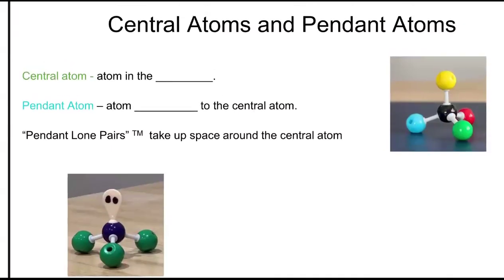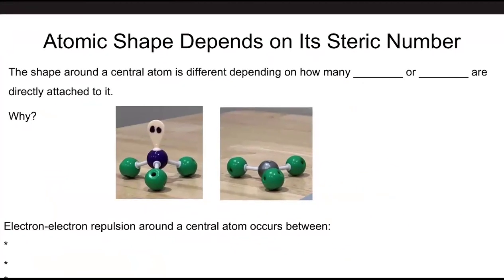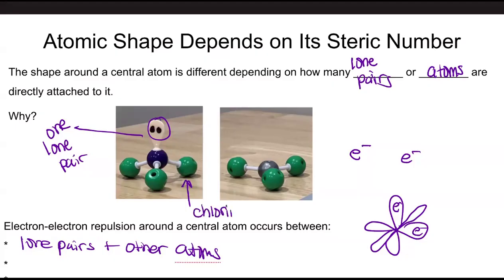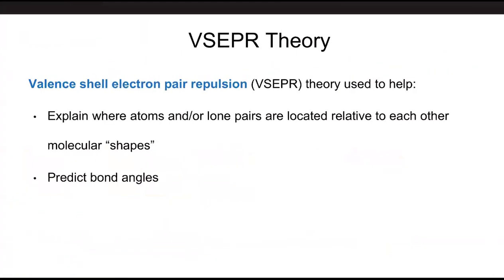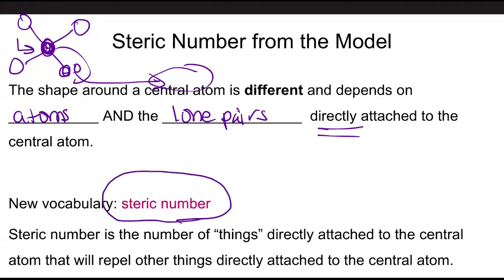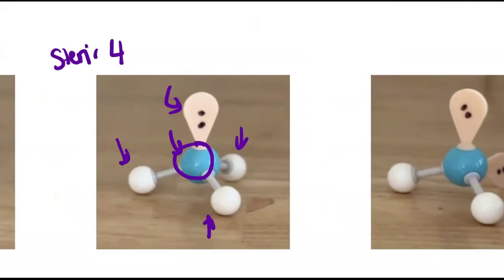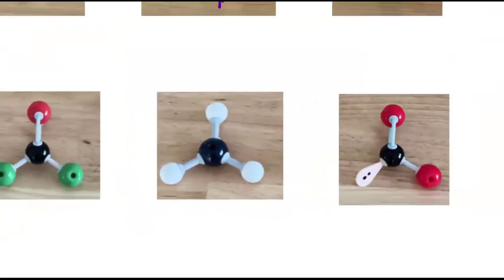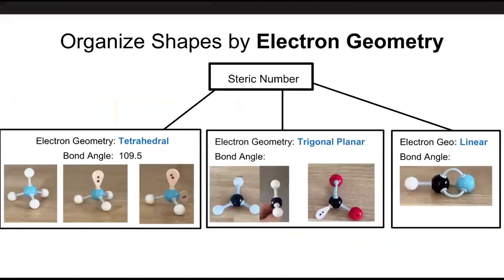Week 11: Introduction to Shapes Using Models